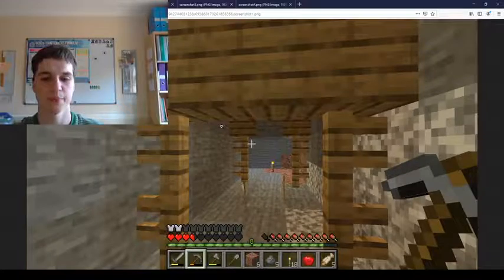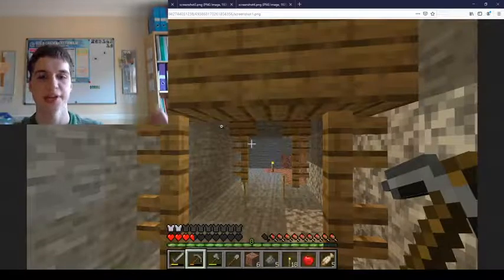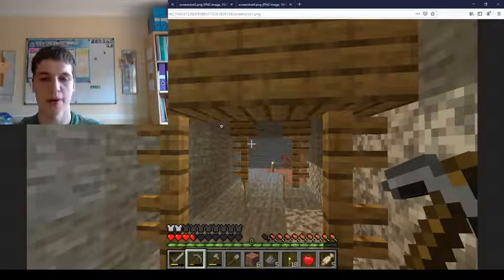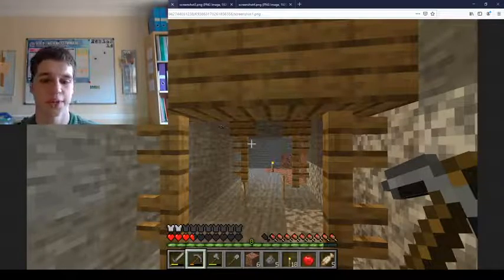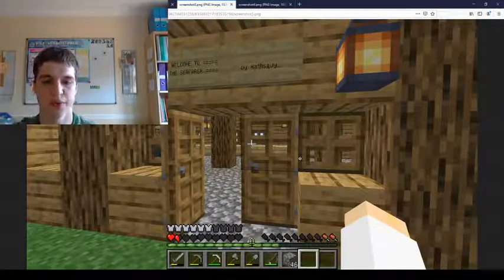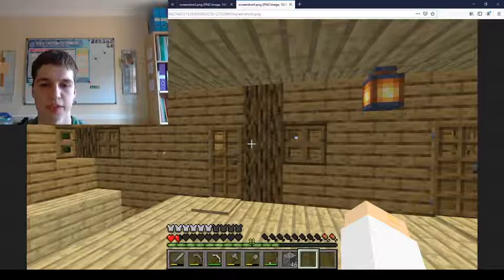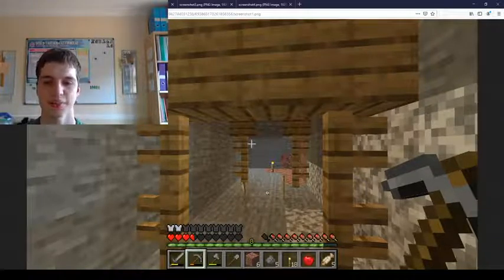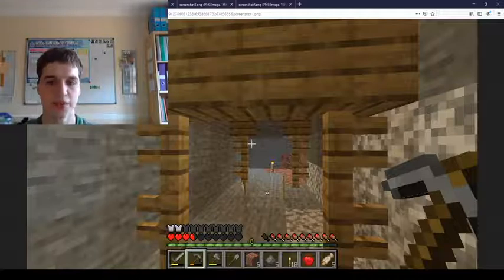HELIX SMP Episode 5 | Lanterns and Loot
After delving into a cave and being baffled by a mineshaft, I add more details to The Seafarer, including walls for the upstairs rooms and a cobblestone floor. Having collected a fresh stock of cooked fish, it's time to plan the preparations for the next build.